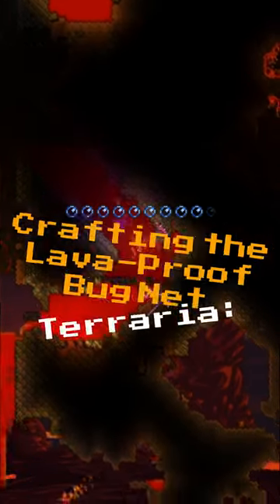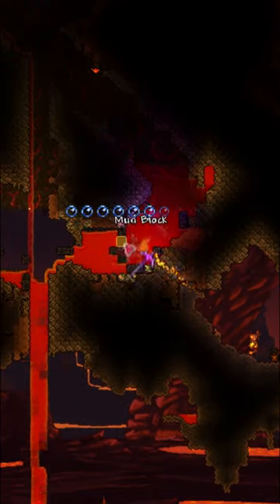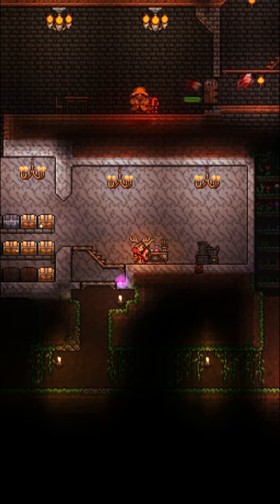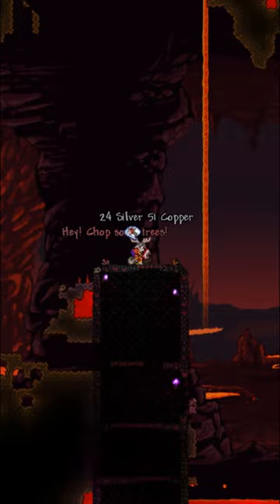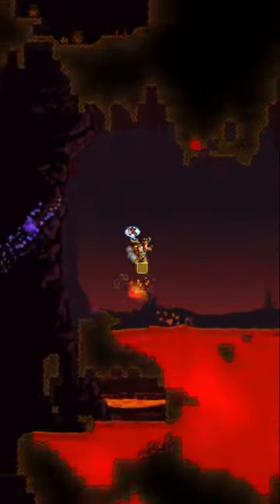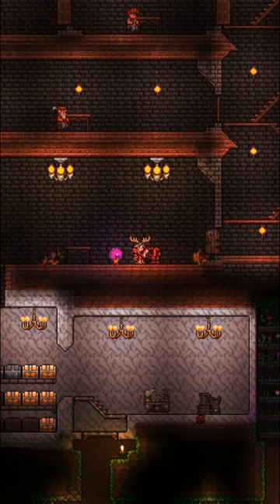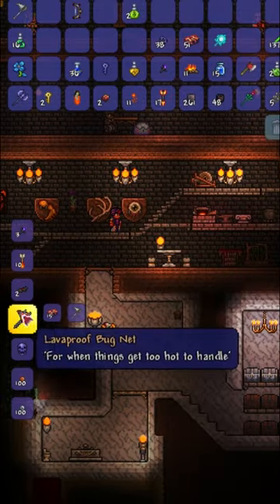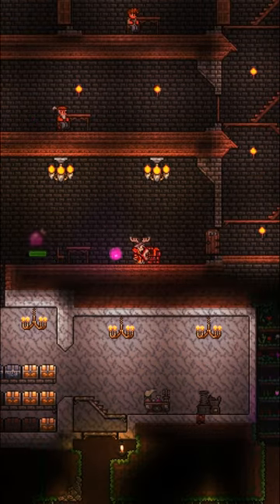TERRARIA: Crafting the Lava Proof Bug Net | A Beginner's Terraria Gameplay | Terraria Memes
Ever since we've started fishing in Terraria, we've been in love!  We're trying to learn all that we can, and we just figured out how to craft a Lava Proof Bug Net and how/where it's beneficial, so we thought we'd share our experience with you in this short!